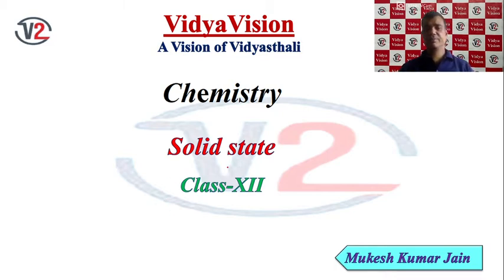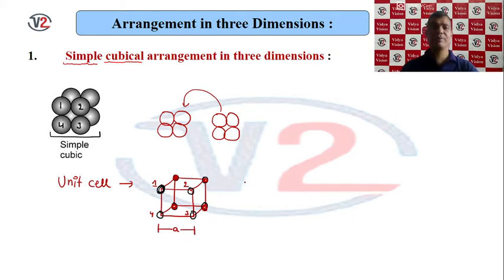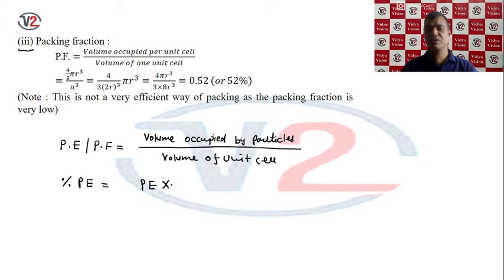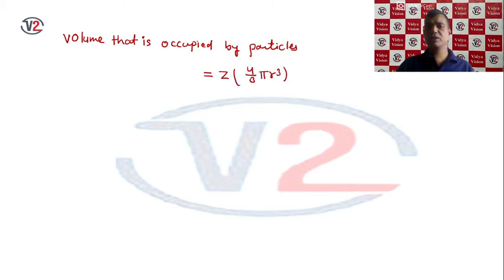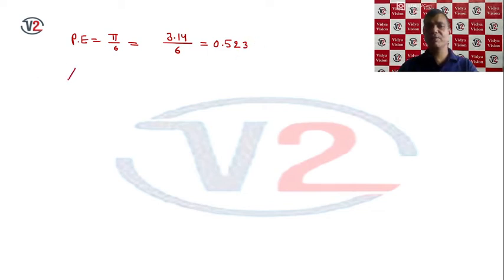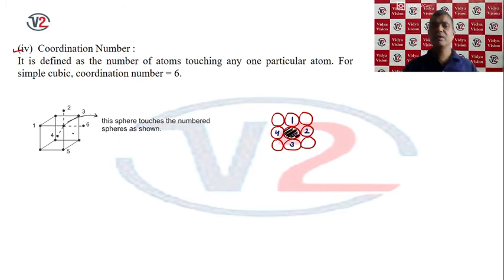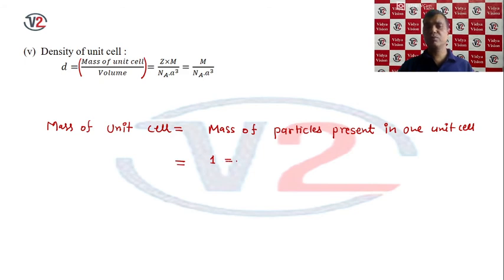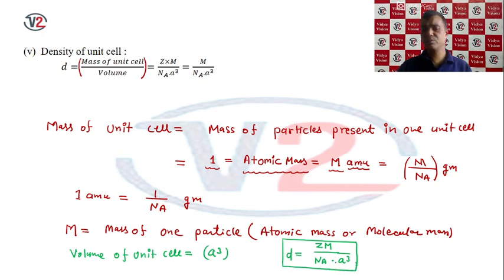Solid State Class 12th Chemistry By Mukesh Kumar Jain | Vidya Vision | Online Coaching Institute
In this Video Students will learn Solid State explained by Mukesh Kumar Jain. In today's session, Mukesh sir takes you through the important topics of Solid State, as it is one of the most important and scoring topics in the Subject Chemistry for NEET Exam Preparation.

Buy Any Online Course @ ₹ 5,100/Year!!